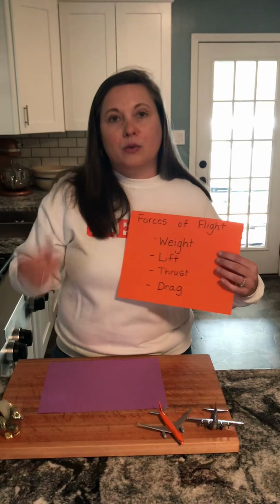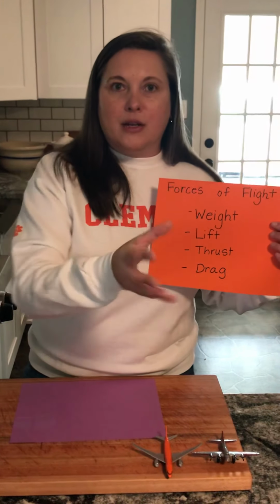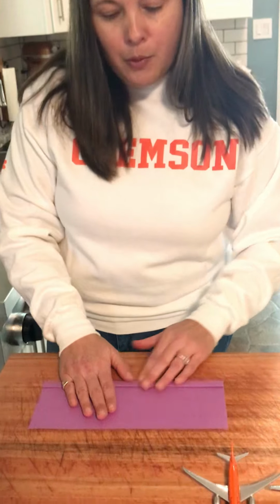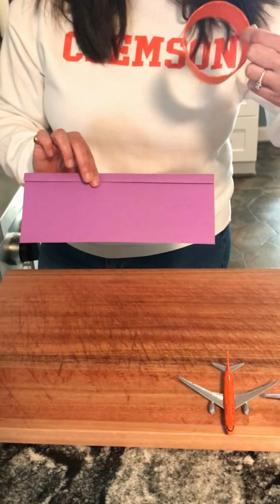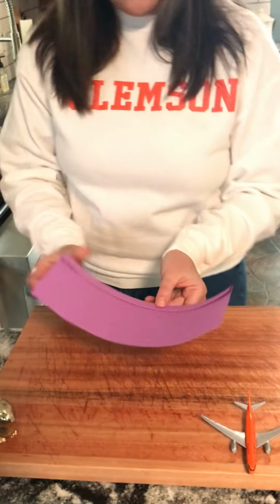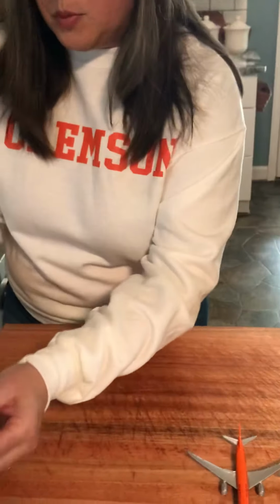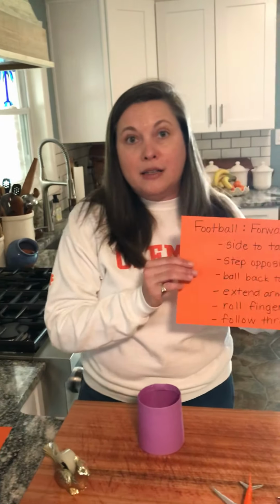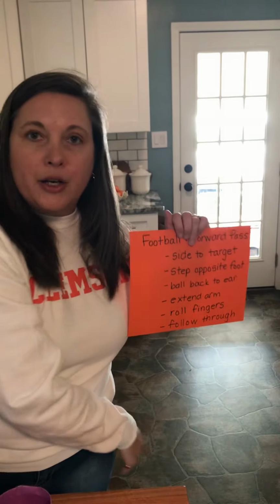P.E. Takes Flight as Science: Forces of Flight and Football Passing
Improve your football passing skills using a paper vortex.